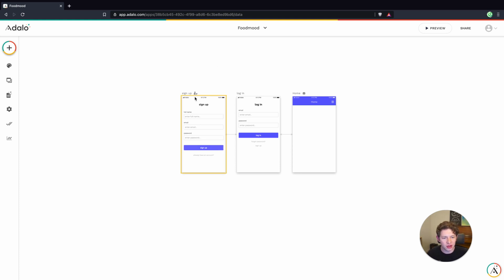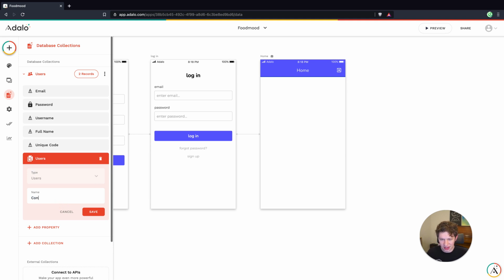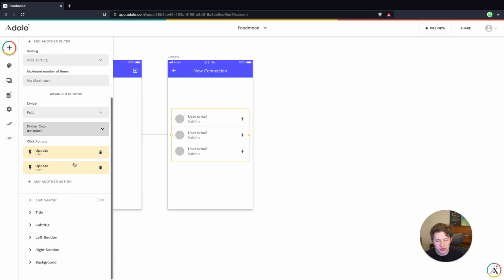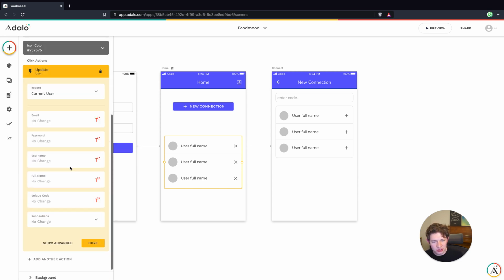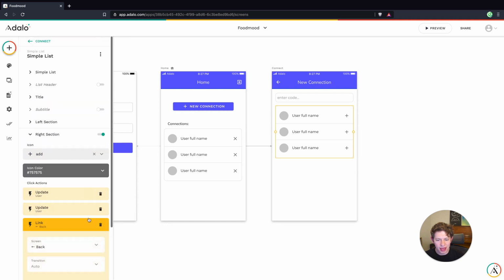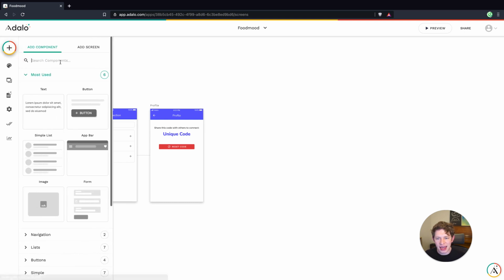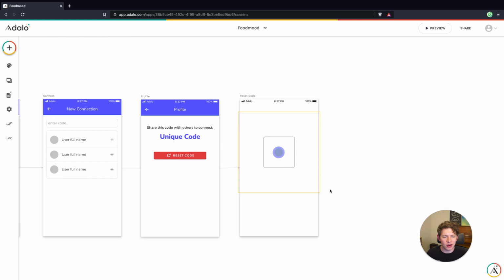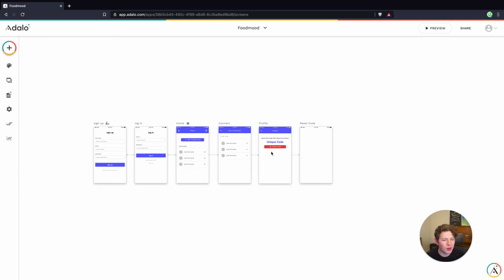Unique Friend Codes in Adalo (foodmood app build #1)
Generate unique codes in Adalo using the Randomizer component from Emperical. Then, use those codes to establish relationships between users.

This is the first tutorial in a series where I'm building an entire app, from start to finish.

‍In this tutorial, I'll show you how to:
- Generate unique codes in Adalo using Randomizer
- Establish relationships between users using unique codes
- Set up the feature to reset a user code